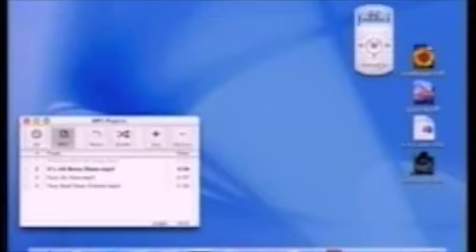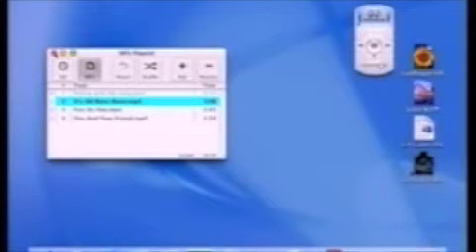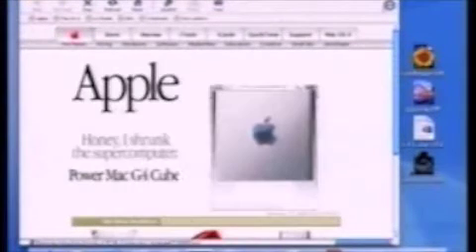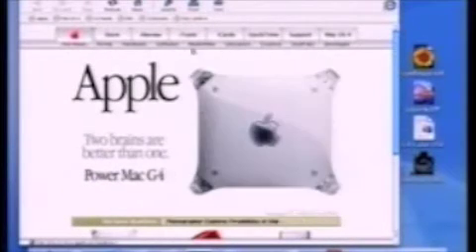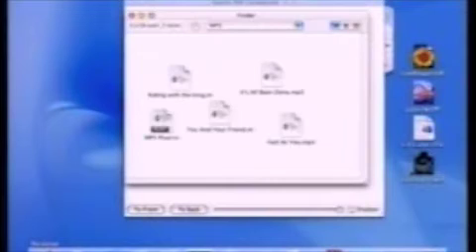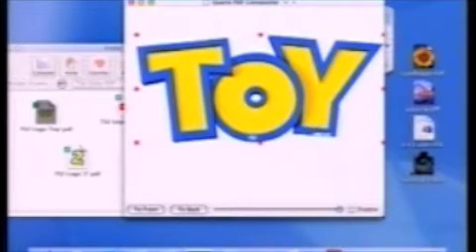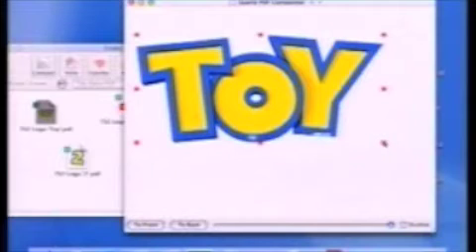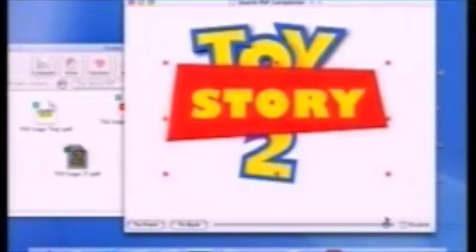Mac OS X Public Beta Introduction (3/3)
Here we see Mac OS X Public Beta being introduced at Apple Expo 2000.